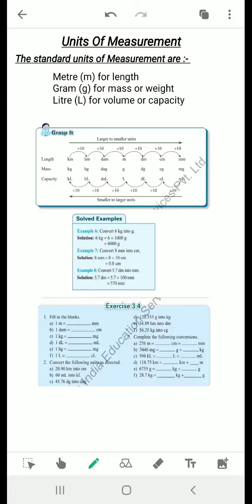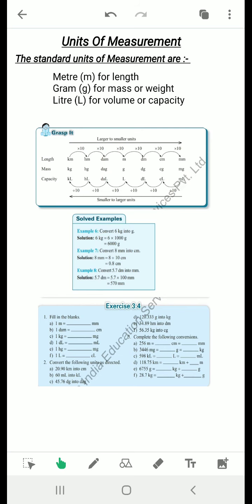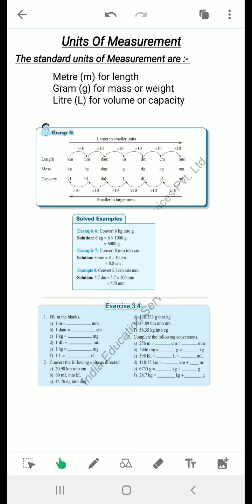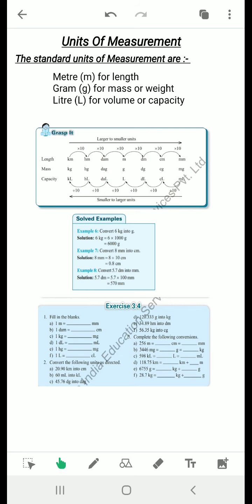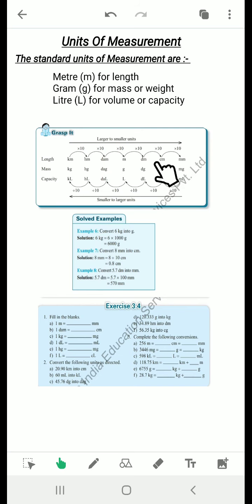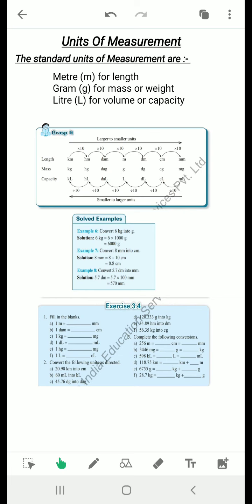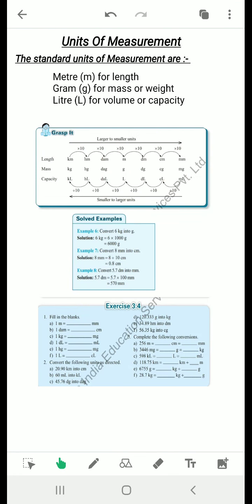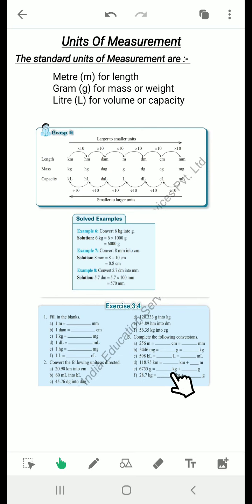Units of Measurement